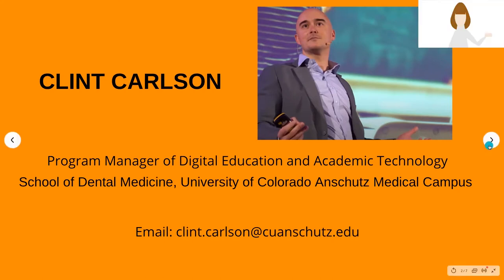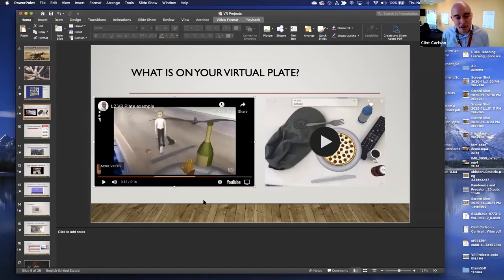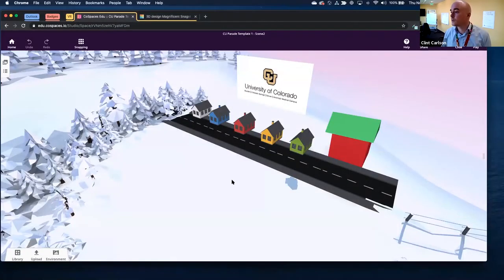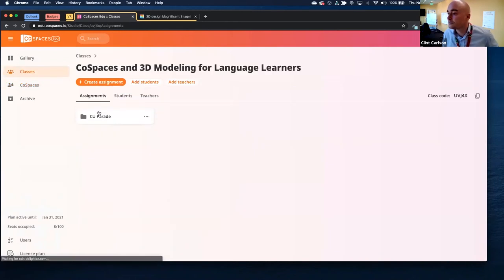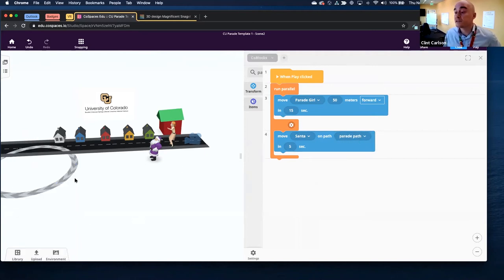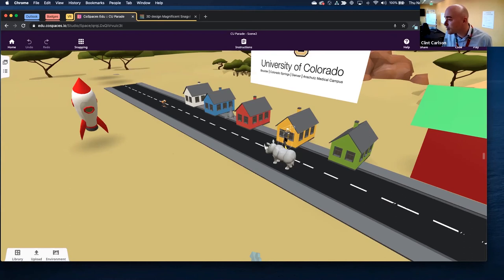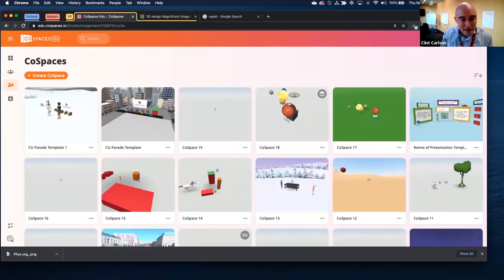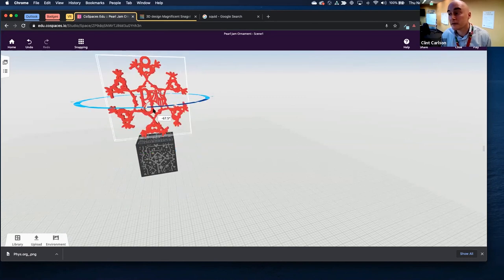Engaging Students with CoSpaces and VR for Language Learning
Learn to create a virtual space or create VR content for language learners using CoSpaces